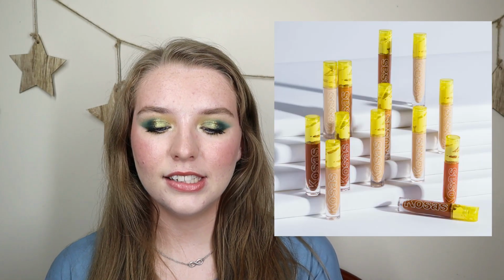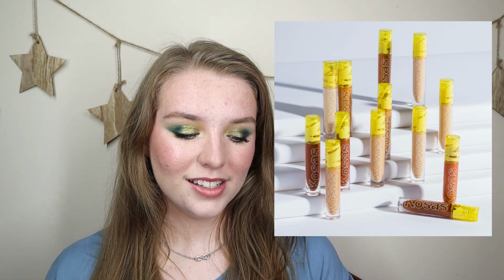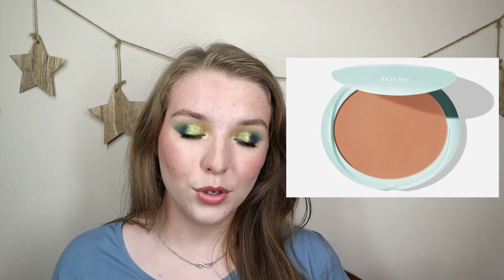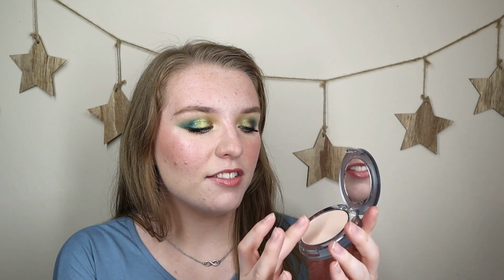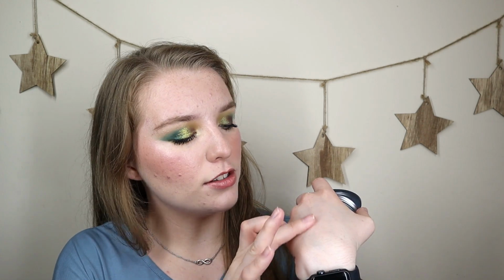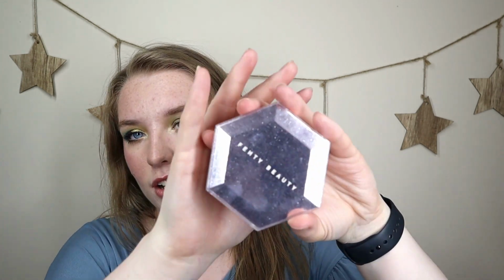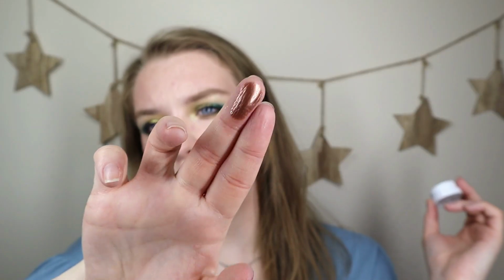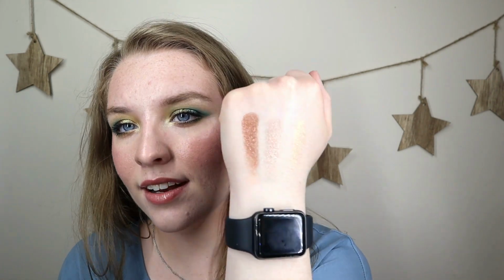ANTI SEPHORA SALE HAUL || My Wishlist and What I'm Using INSTEAD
Since I'm not shopping the Sephora sale, I thought it might be fun to share what's on my wishlist and shop my stash for dupes!

Makeup Details:

Eyes: MAC Paint Pot, JD Glow 365, Looxi Beauty Queen of Mean, Lethal Cosmetics Relapse, Sydney Grace Key Lime, Thrive Causemetics Liquid Lash Extensions
Face: PUR 4 in 1 Love Your Selfie Foundation, Catrice Camouflage Corrector, Bareminerals Bareskin Concealer, Essence All About Matt Setting Powder, Kosas Color and Light Duo in 8th Muse, Cover Fx Bronzer Duo in Sunkissed Bronze
Lips: Persona Season One Gloss in Peach

Hi! My name is Sydney and I am makeup obsessed! My channel is all about makeup and other beauty products that I love and some that I don't! I upload videos on Tuesday, Thursday, and Saturday. I would love it if you decided to join my little community of makeup junkies!